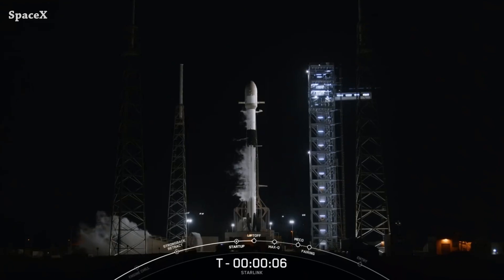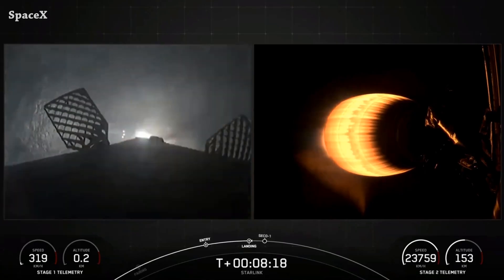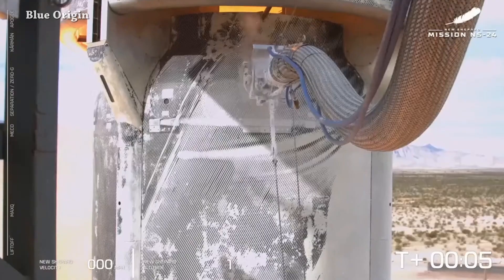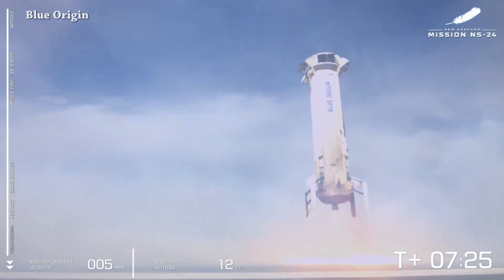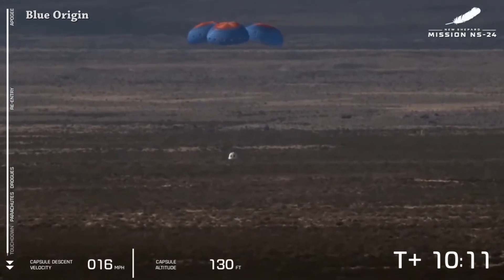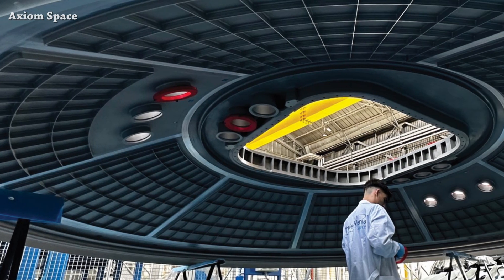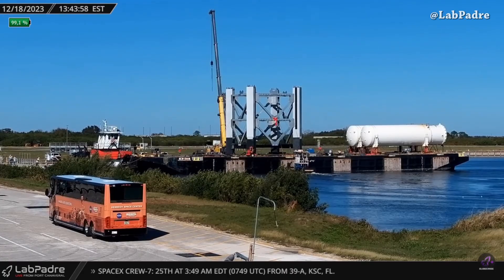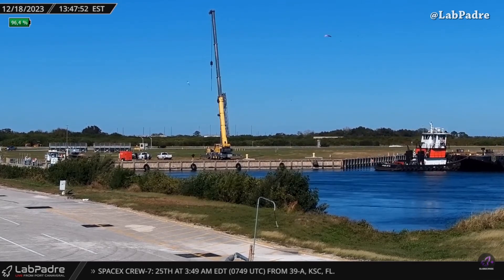Starbase OLIT 2 Update + New Shepard Launched | Starbase Pink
Last night falcon 9 rocket launched from Space Launch Complex 40 carrying 23 version 2 starlink satellites.

Credit: SpaceX, Blue Origin, Axiom Space, LabPadre.

0:00 - Intro
0:04 - Falcon 9 Launched Last Night
0:22 - Booster 1081 Landing
0:32 - New Shepard Launched
0:45 - Booster Landing
0:52 - Parashutes Deployment + Capsule Touchdown
1:03 - What is This?
1:25 - Starbase OLIT 2 Update
1:41 - Outro